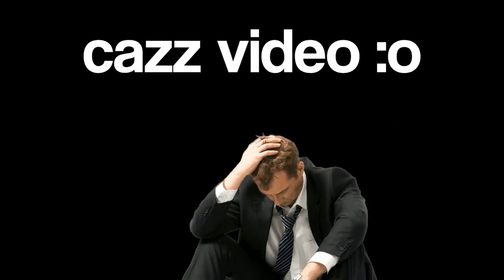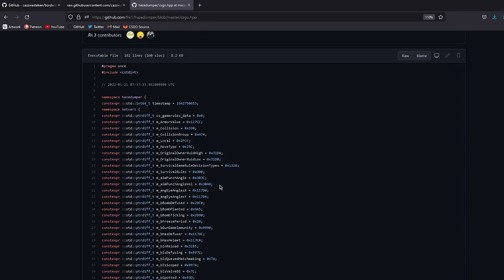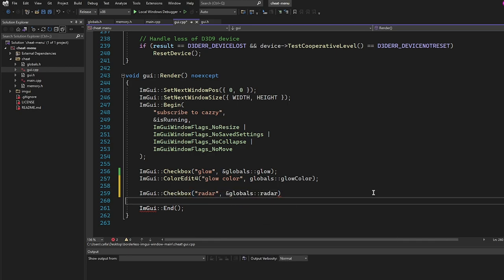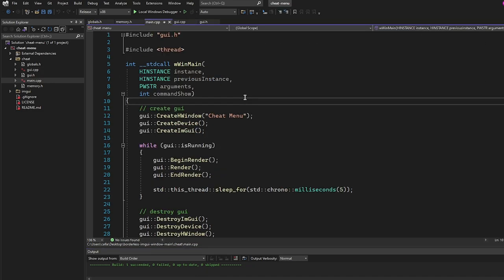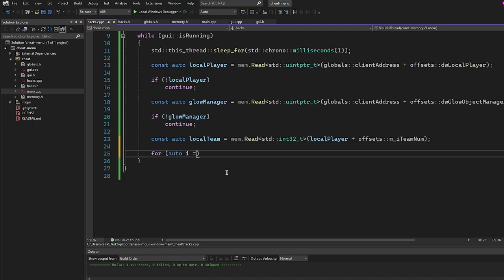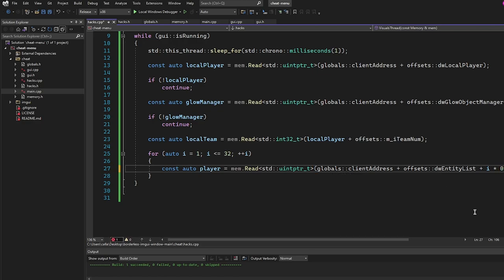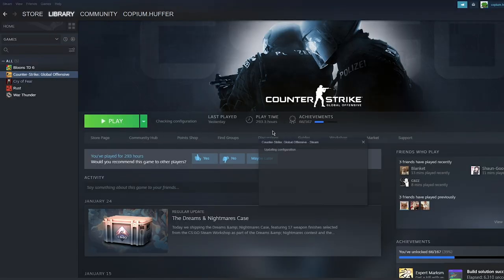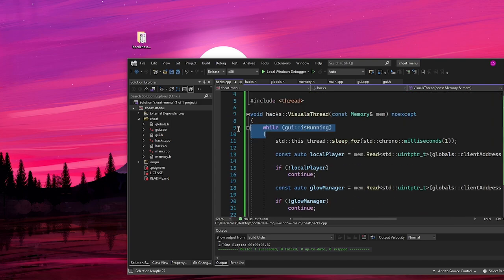Combine Features into a MULTIHACK - CSGO External Tutorial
Learn how to combine all the external features from my tutorials into a single executable, external cheat ft. multi-threading. This video has been requested so many times, but I was not sure how to adequately explain this concept, but regardless, here it is and I hope you enjoy it!

🕙 Timestamps 🕙
0:00 - Welcome
0:55 - Project Setup
2:46 - Globals
6:05 - Adding features to menu
8:02 - Memory Initialization
10:10 - Hack thread
14:05 - Making the thread
16:42 - Coding features
24:45 - Testing
25:51 - Final thoughts

Shout out to Chris for the thumbnail 💖